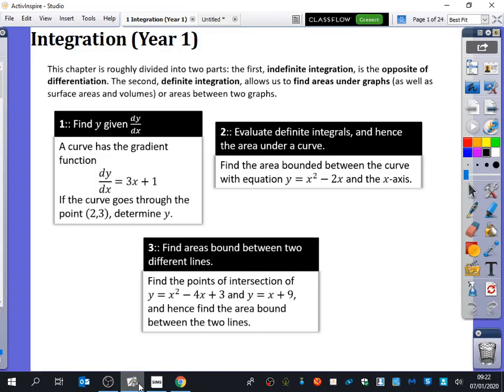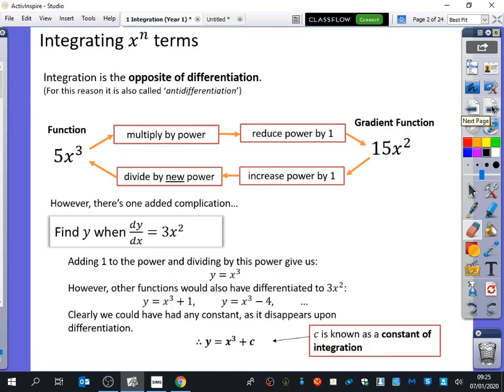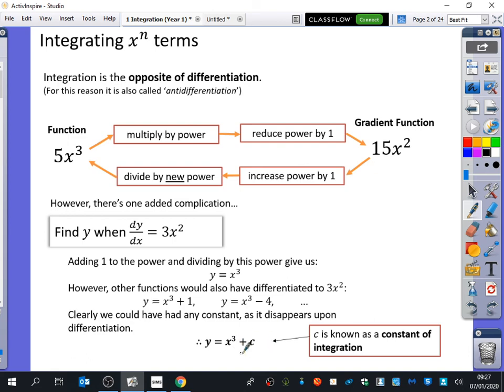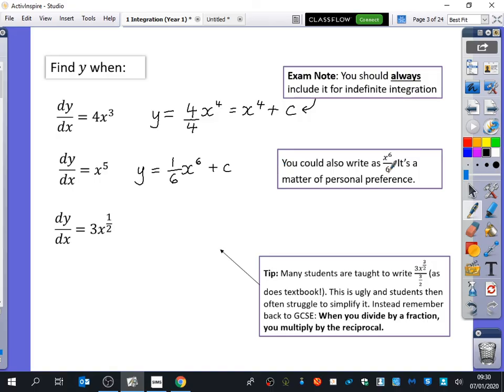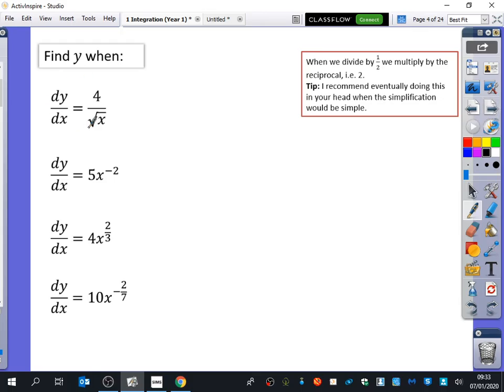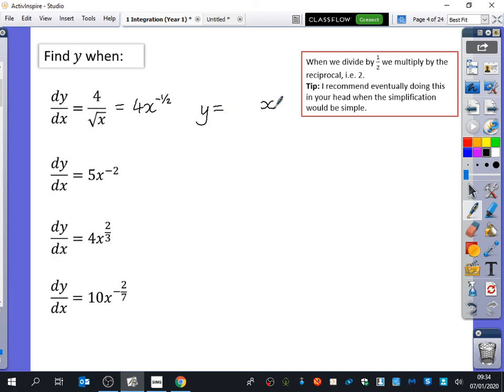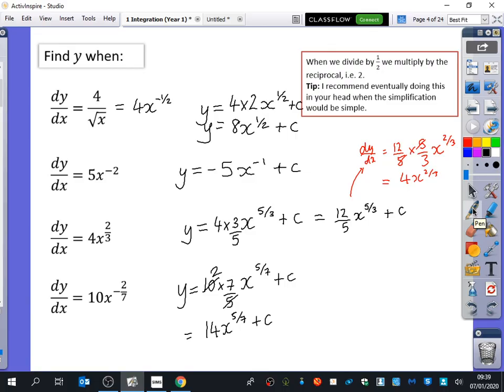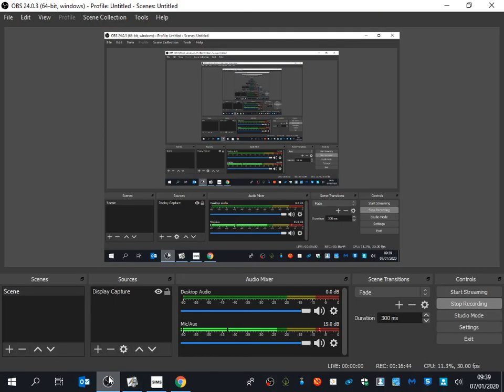Integration 1 • Intro • P1 Ex13A • 🚀